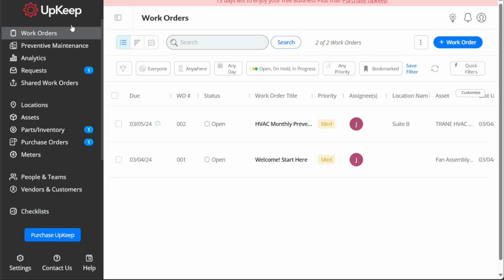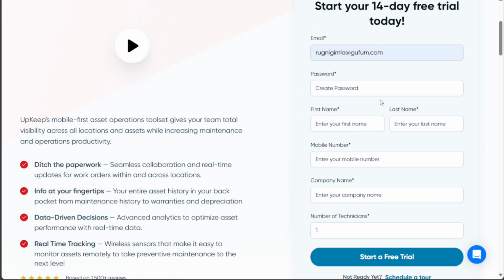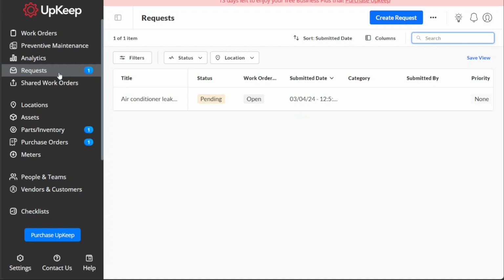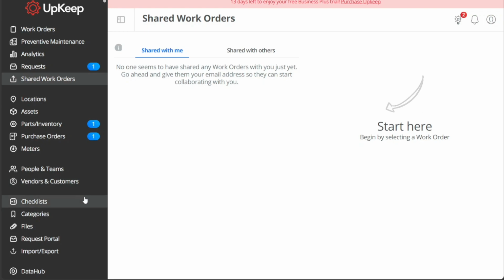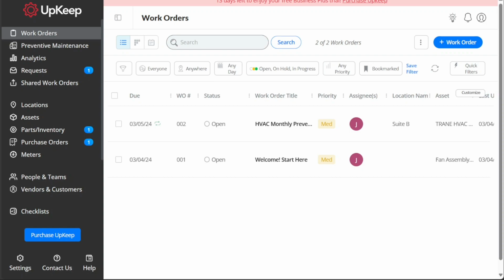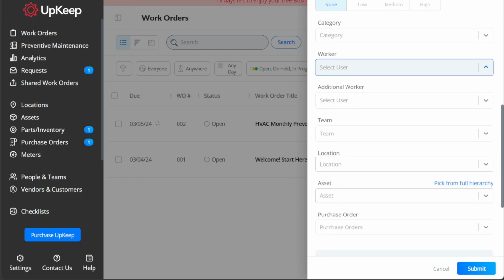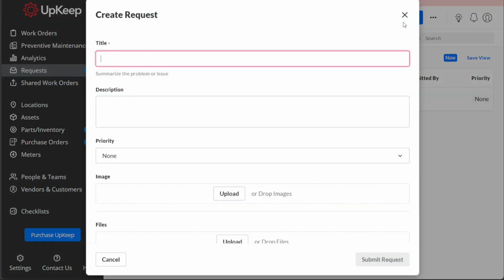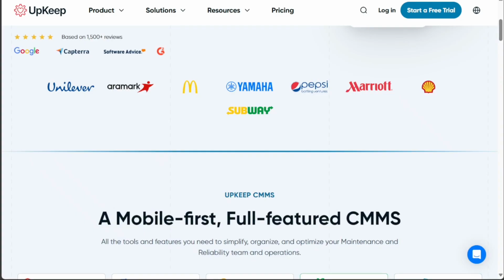UpKeep Tutorial For Beginners | How To Use UpKeep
This is my video tutorial on UpKeep for beginners. I cover the most basic functions.

How To Use UpKeep - UpKeep Tutorial For Beginners